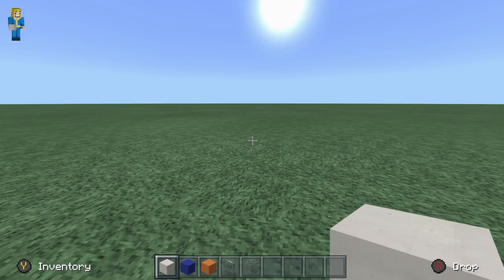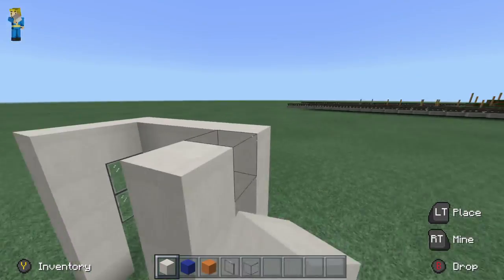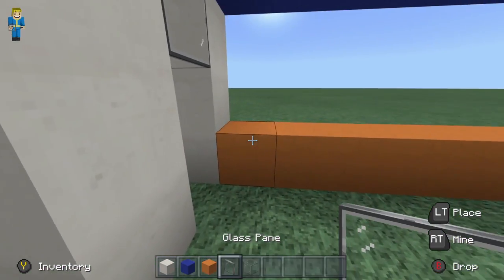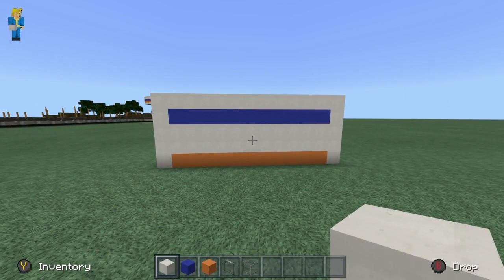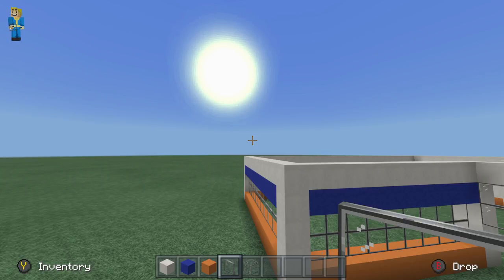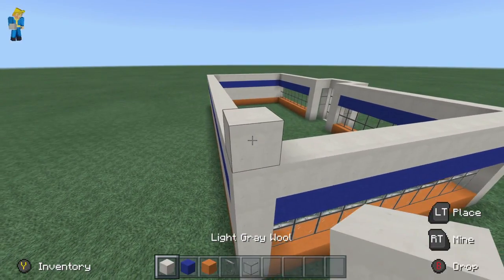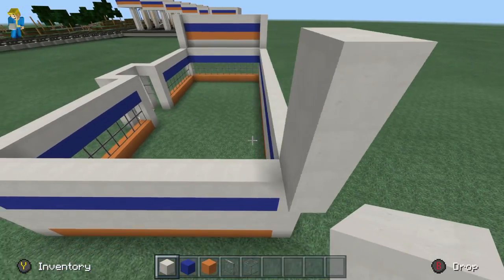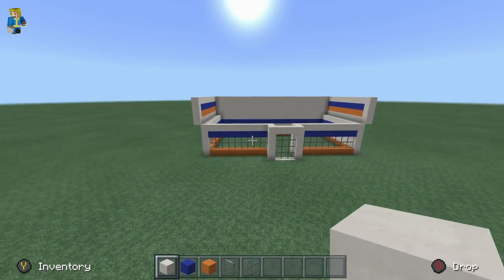Minecraft: Gas Station Tutorial - Part 1 (Xbox,Ps,PC,PE)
Tobu - Higher
Support Tobu: